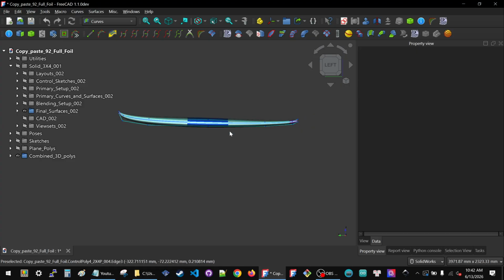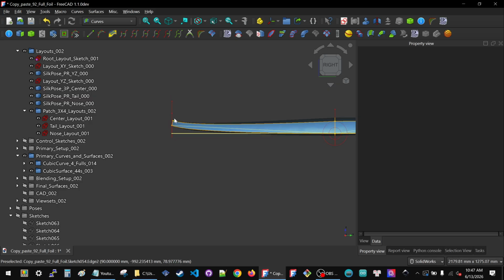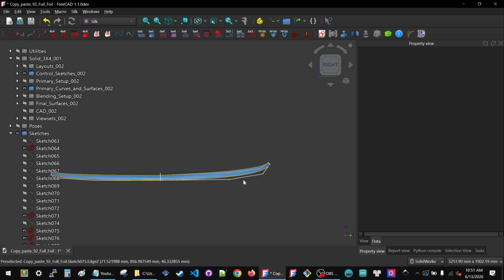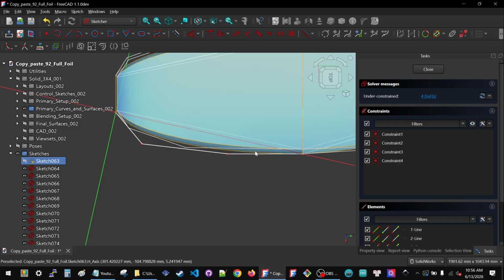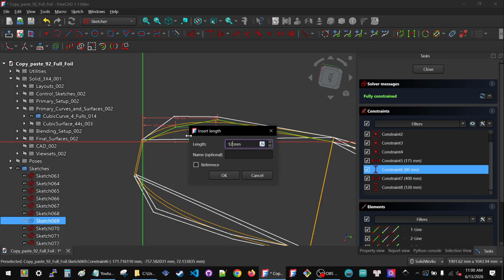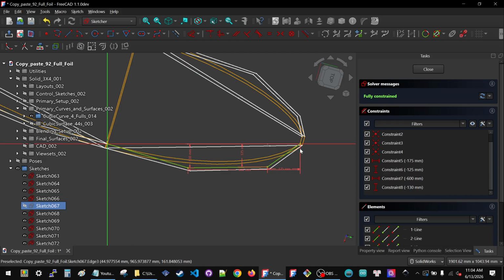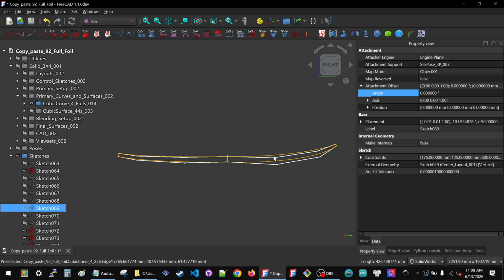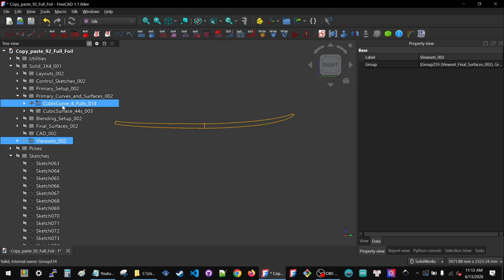FreeCAD Silk - Complete Tutorial Series 34 - More Foil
Let's do some design work with the curves we set up in the last session. No new objects, all design.